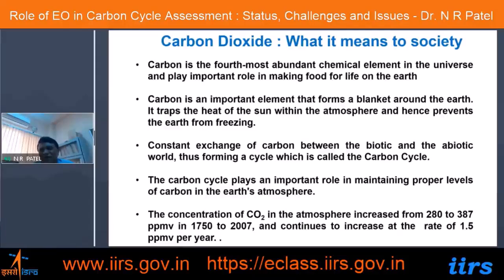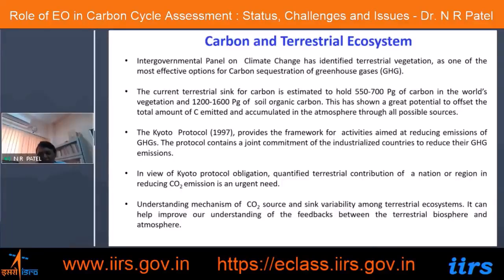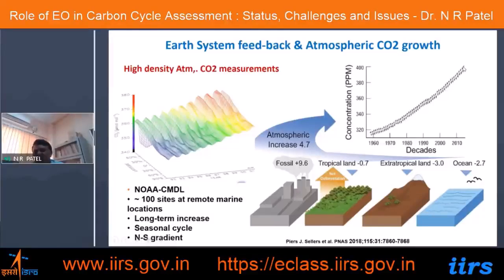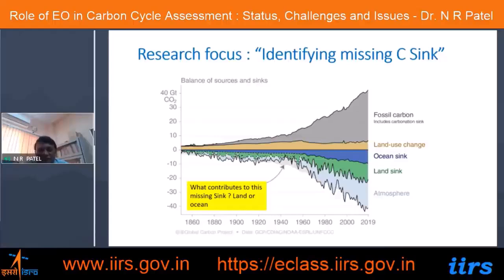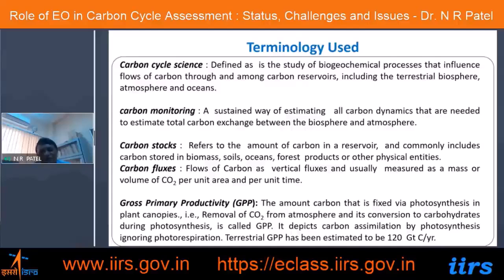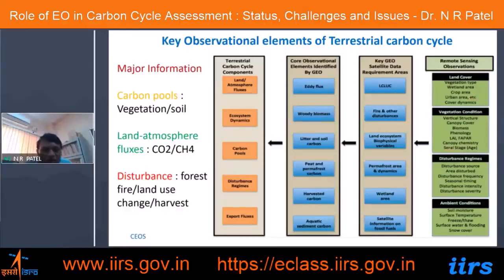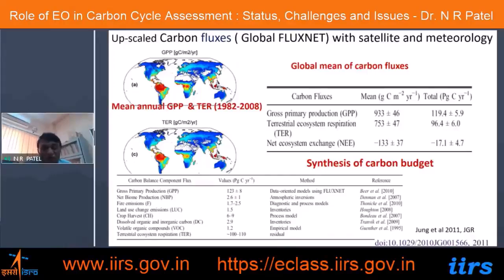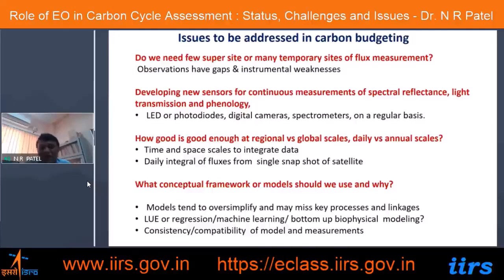Role of EO in Carbon Cycle Assessment :Status, Challenges and Issues by Dr. N. R. Patel